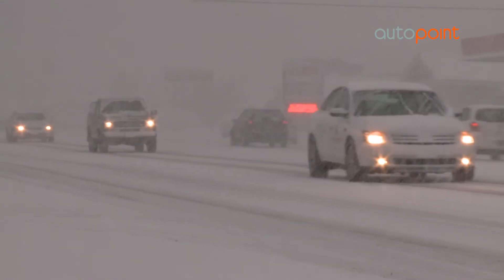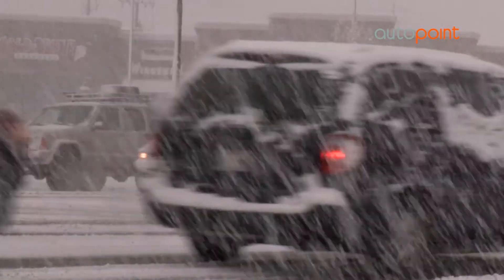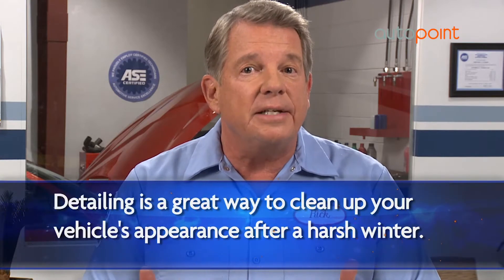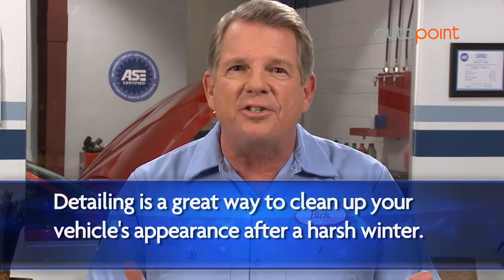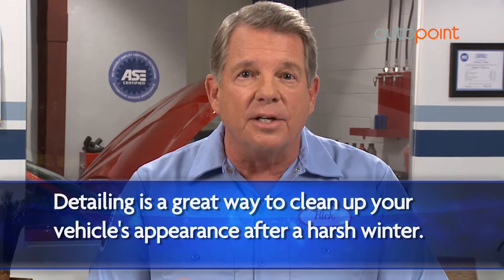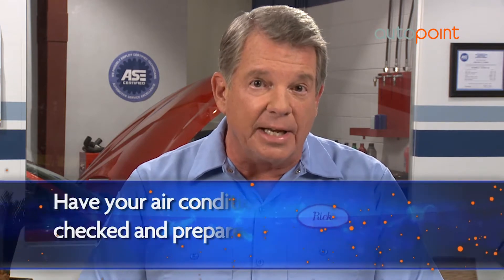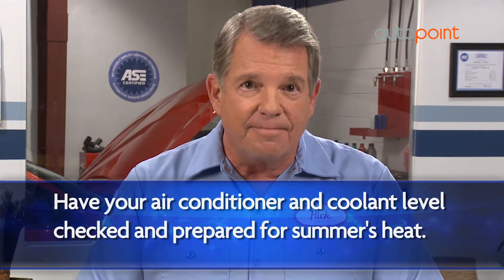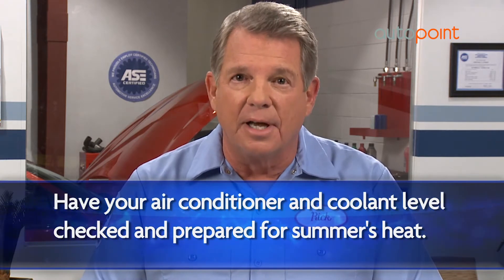Spring Cleaning Your Vehicle